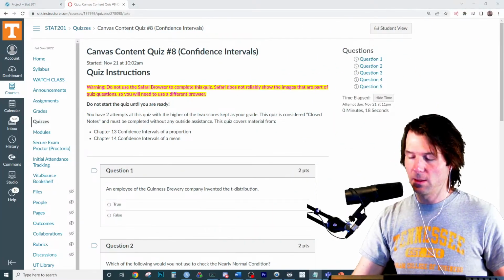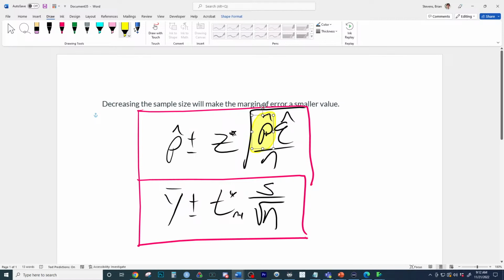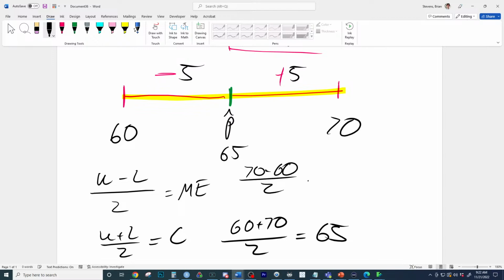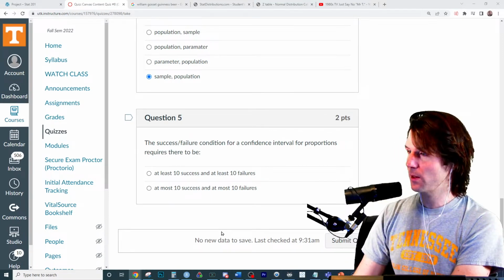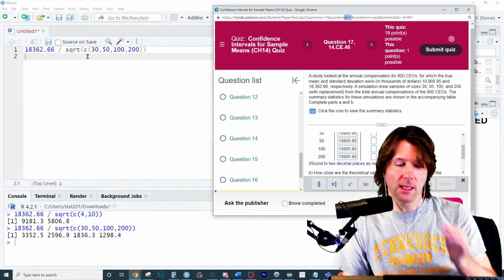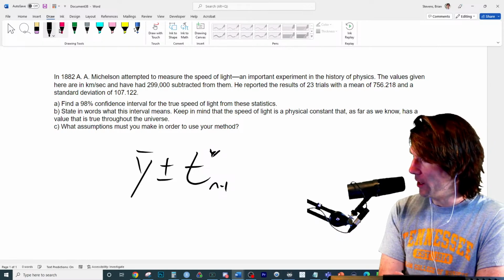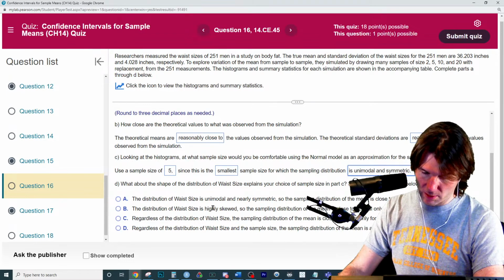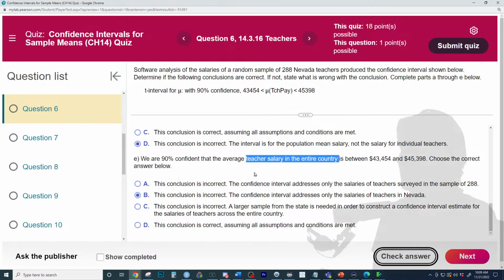Office Hours - November 21st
0:00 - Start of Stream
2:45 - STAT 201 - Canvas Content 8
35:33 - STAT 201 - Chapter 14 Quiz - A study looked at
44:53 - STAT 201 - Chapter 14 Quiz - A researcher investigates
48:23 - STAT 201 - Chapter 14 Quiz - In 1882 A. A. Michelson
58:23 - STAT 201 - Chapter 14 Quiz - Waist Size of Men
1:02:53 - STAT 201 - Chapter 14 Quiz - Software analysis of the salaries